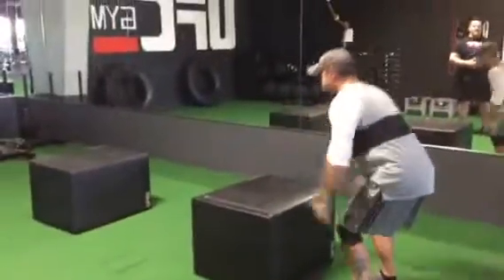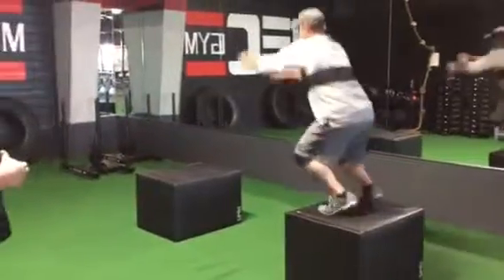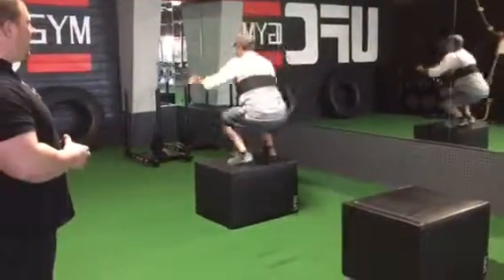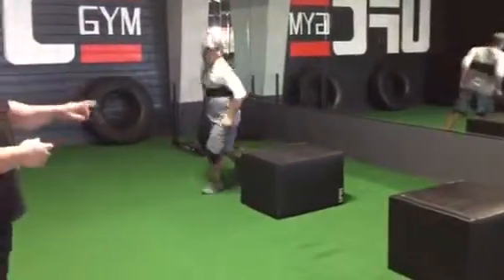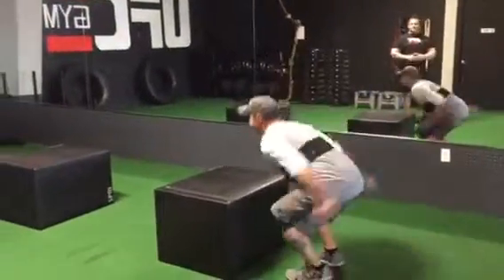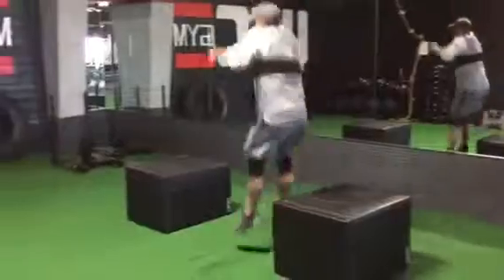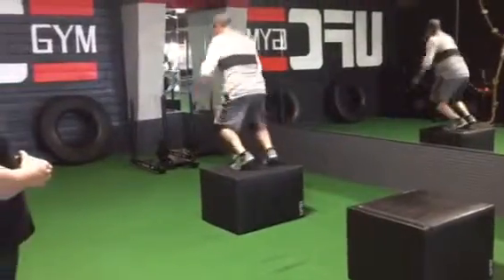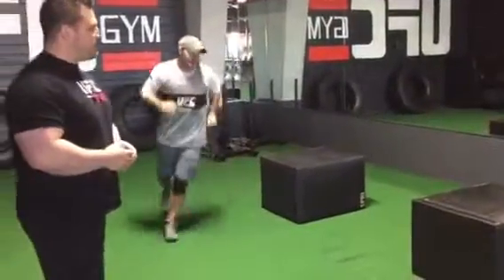Plyo box jump with coach Gary and client Christian